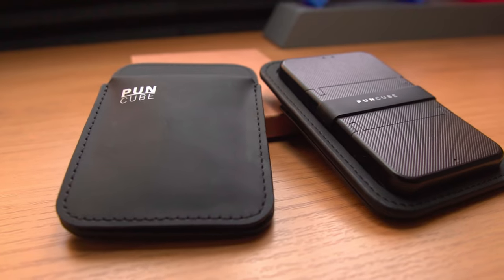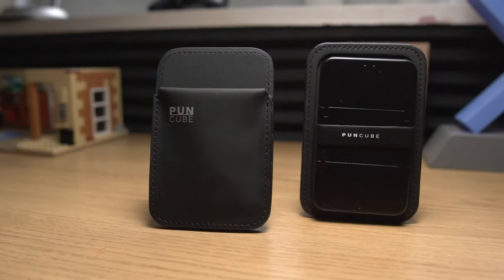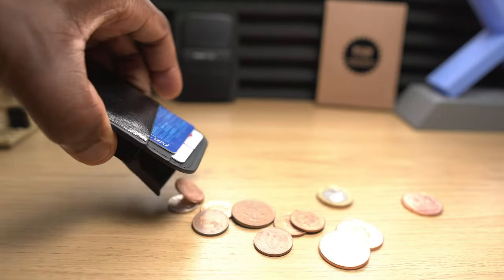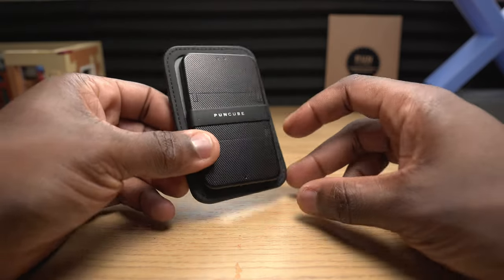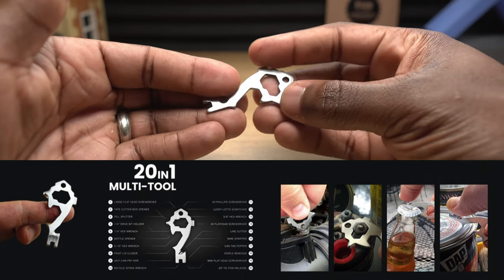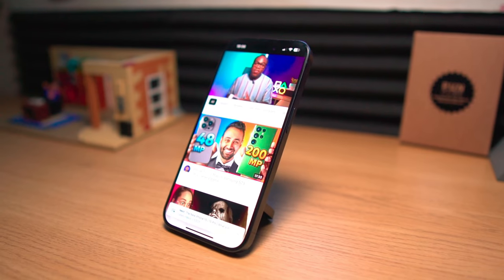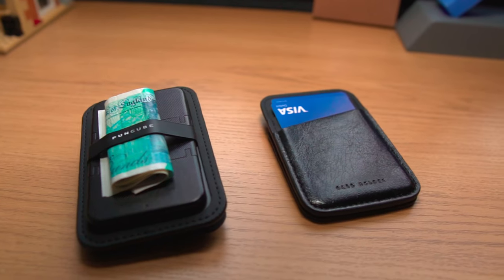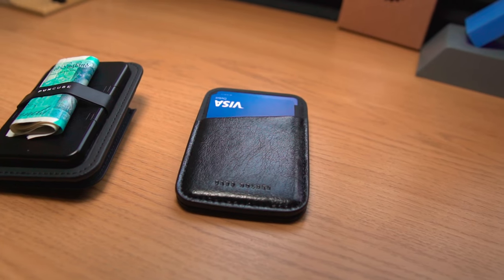Puncube Minimal Wallet 3.0 - Upgrade your Everyday Carry!!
If you're looking to upgrade your EDC (everyday carry) then why not swap your bulky, heavy, big wallet for a minimal wallet with the Puncube Minimal Wallet 3.0 Pro.

In this video, I will be upgrading my own wallet for this Puncube Wallet.

The Slim Wallet:
Made out of Genuine Leather
Can store up to 7-9 cards (including 2 cards for easy access)
Expandable Storage Pocket (for coins, cash and maybe even an AirTag)
RFID blocking technology
Minimalistic and thin design.

The Minimal Wallet 3.0 Pro:
Can store 5 cards
Expandable Storage Pocket
RFID blocking technology
Key Holder (with space for upto 3 keys)
Contains a 20 in 1 Multi-tool (which can be stored inside the key holder)
Flexible Cash Band
Key holder can be attached to a phone (via the residue free adhesive) and become a phone stand

Chapters
00:00 Intro
00:35 Why would you choose a minimal wallet?
01:35 Puncube Slim Wallet
03:38 Puncube Minimal Wallet 3.0
06:58 Which Wallet would you choose?
07:28 which Puncube Wallet did I choose?